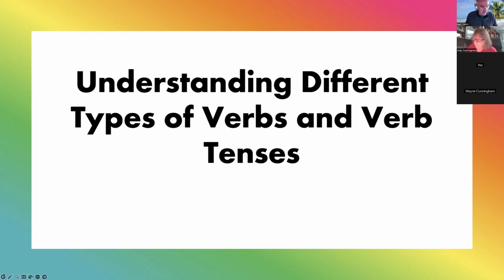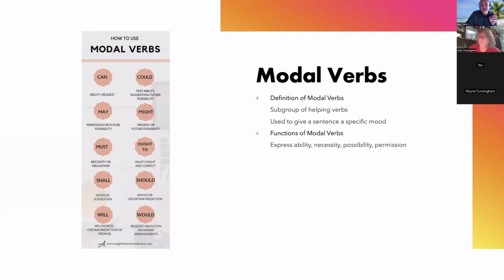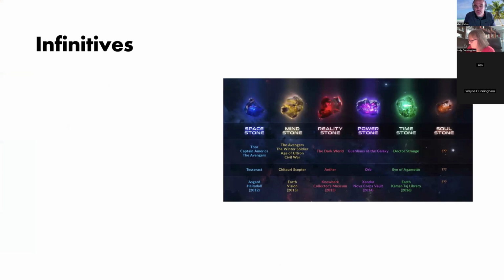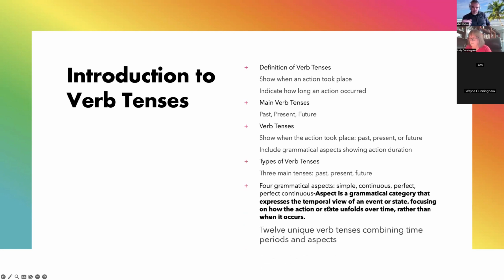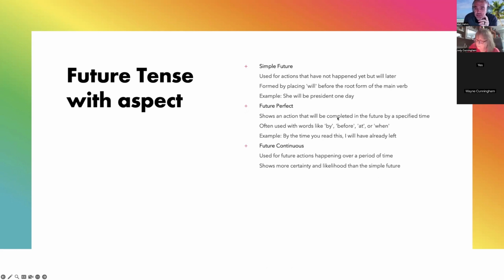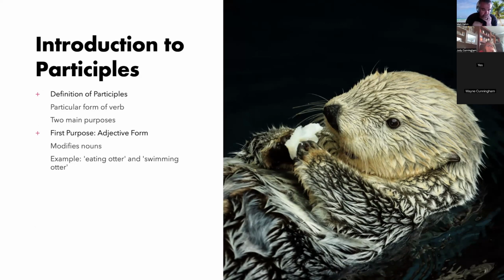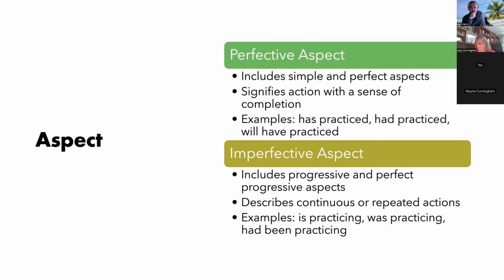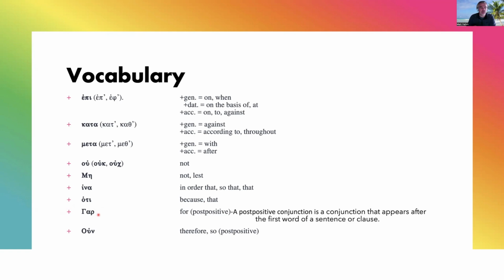Bible Study Greek - 07 - English Verbs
In order to understand Greek verbs we need to have a thorough understanding of the English verb system.  Enjoy!